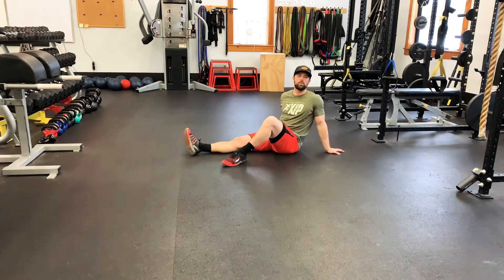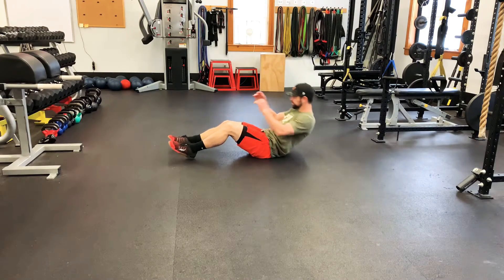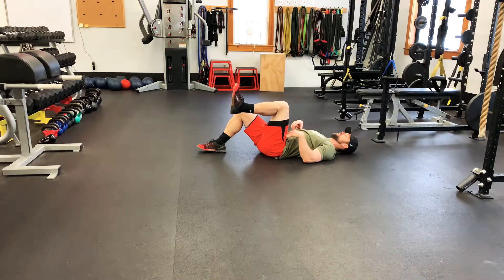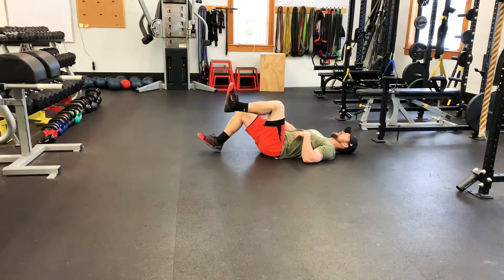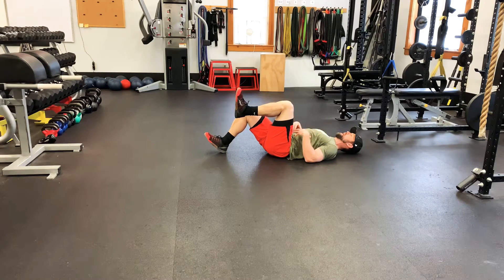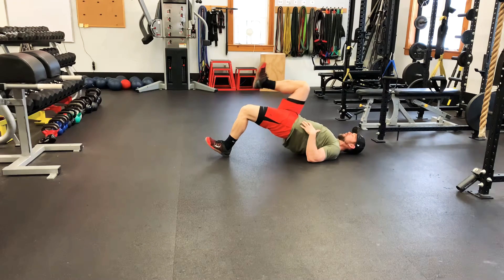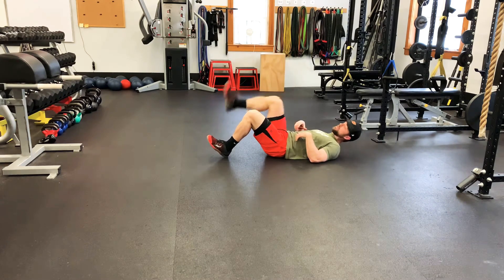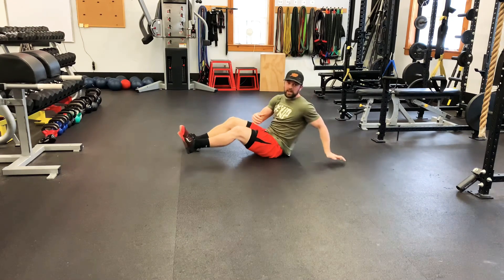SL Bridge - (Single Leg)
This is a great movement for training SL hip extension and developing some great strength in the glutes and hamstrings of the posterior chain.  Be sure to drive the movement from a push into the floor vs a throwing the opposite leg up.  The "throwing" version will lead to excessive lumbar extension as well as utilizing momentum as opposed to strength to get you off the ground.  Work to keep your "ribs down" and your abs turned on during the entire movement.